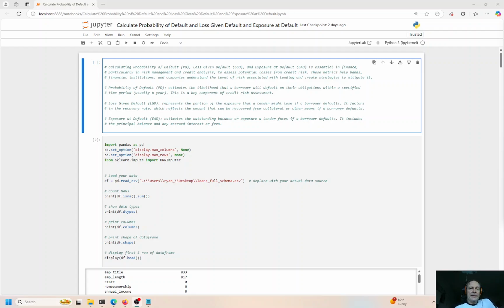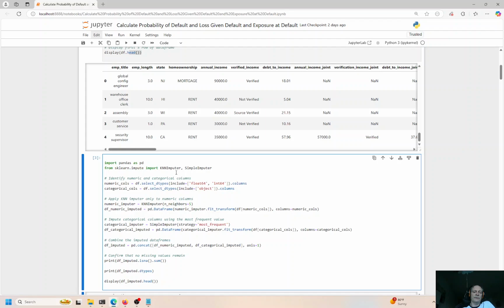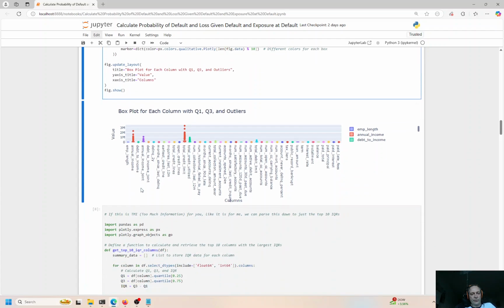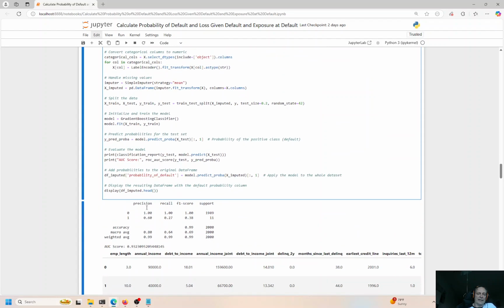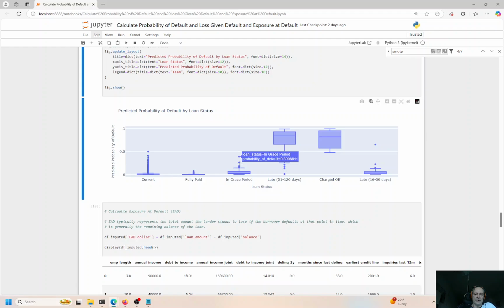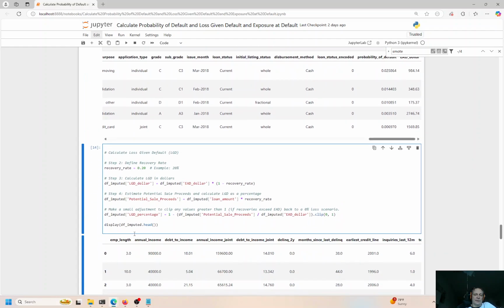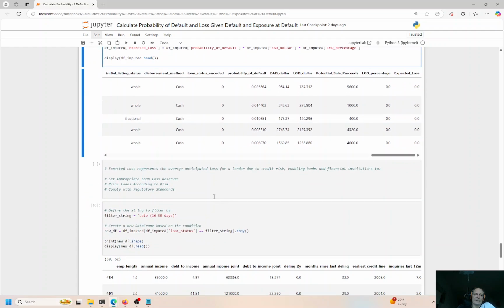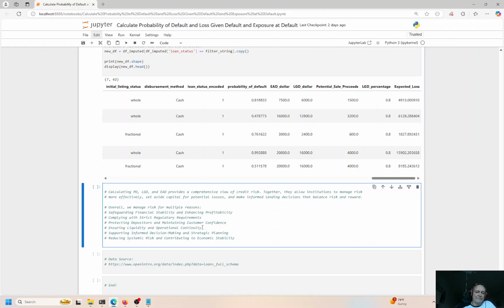Calculate Probability of Default + Loss Given Default + Exposure at Default Using Python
Calculating key credit risk metrics like Probability of Default (PD), Loss Given Default (LGD), and Exposure at Default (EAD) is essential for assessing and managing financial risk. PD estimates the likelihood of a borrower defaulting within a given time, typically a year, and helps banks assess the creditworthiness of borrowers. LGD represents the portion of the exposure a lender could lose if a borrower defaults, taking into account the recovery rate from collateral or other assets. EAD refers to the total exposure a lender faces at the time of default, including the principal balance and any accrued interest. In a loan default prediction model, various features such as income, debt-to-income ratio, and loan terms are used to predict the probability of default. Imputation techniques like KNN and SMOTE are employed to handle missing data and address class imbalances in the dataset. The model is trained using algorithms like Gradient Boosting, which provides predictions on the likelihood of default. After calculating PD, EAD, and LGD, the Expected Loss (EL) is computed by multiplying these metrics, offering a comprehensive view of the potential loss. These metrics allow institutions to make informed lending decisions, manage risk, and comply with regulatory requirements. Properly calculating these risk metrics helps safeguard financial stability, ensures liquidity, and supports profitability in the lending industry.